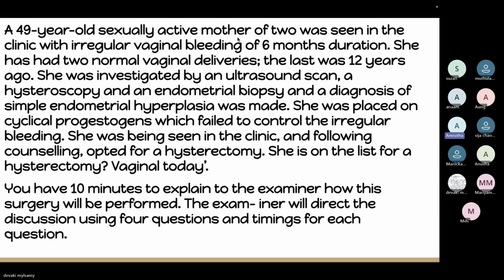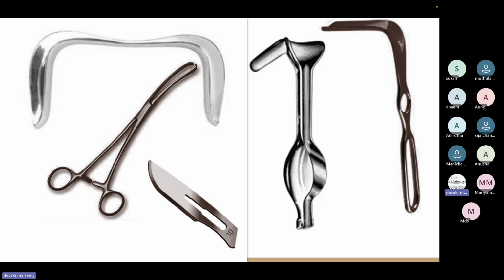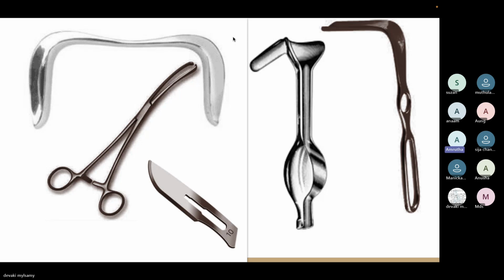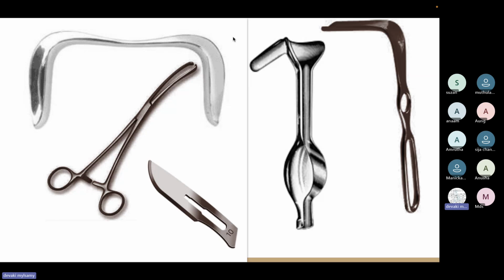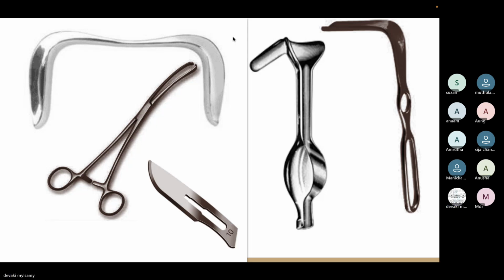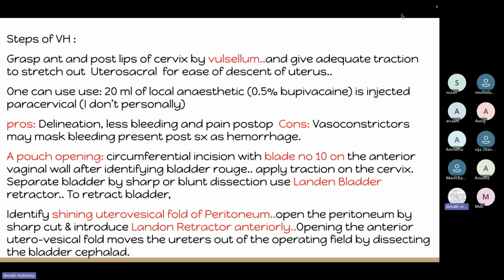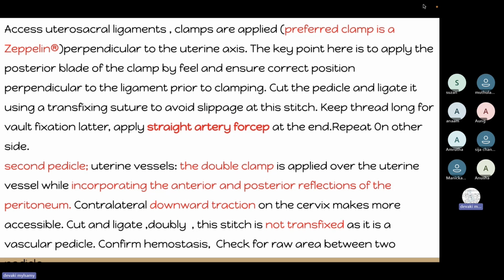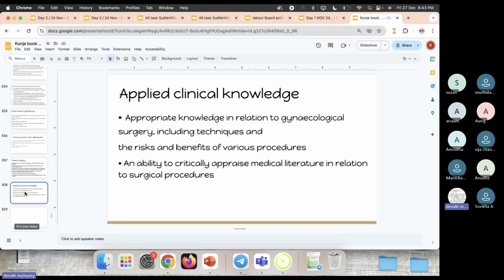konje paper III / Task 13 : vaginal Hysterctomy SD !!